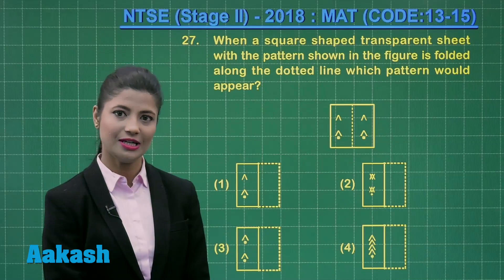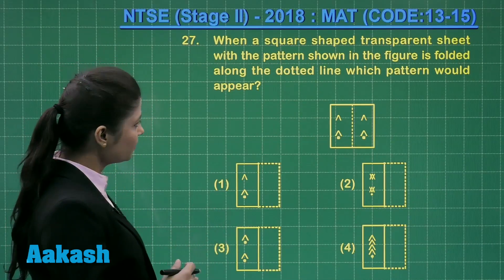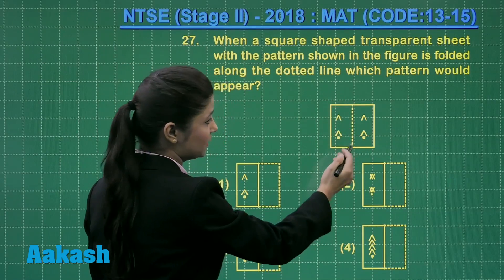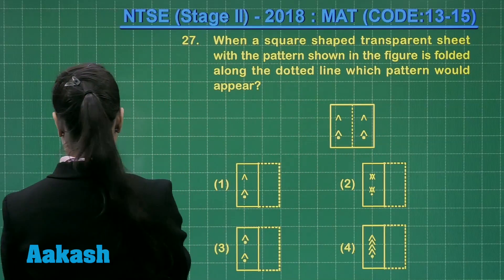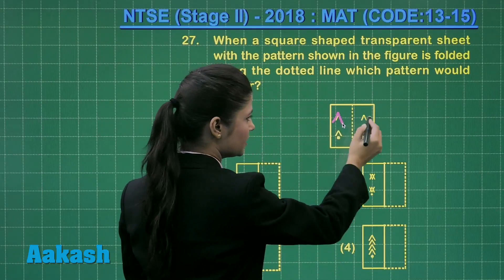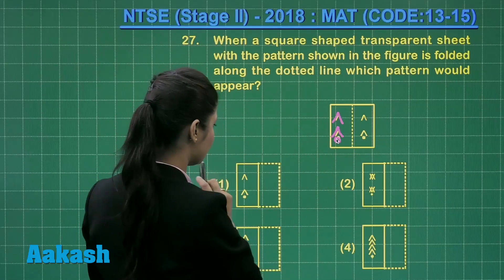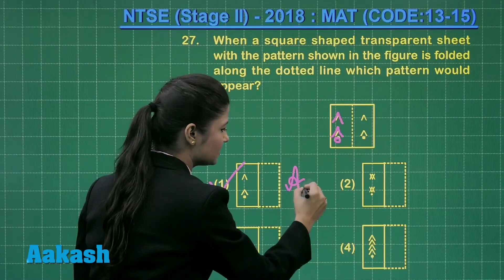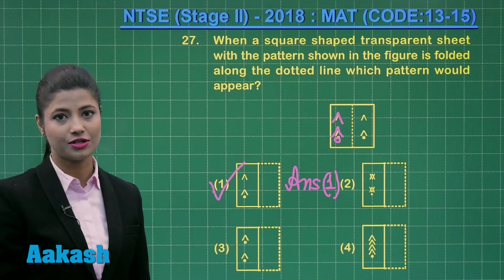NTSE (Stage-2) 2018 Answer Solutions & Keys for MAT Q.27 (Code 13-15) | Aakash Institute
Find NTSE II 2018 answer keys and video Solutions for MAT Q.27 prepared by Aakash Institute. This video gives complete in depth explanation to the questions. Know the NTSE 2018 (Stage-II) solutions in detail with the help of subject experts. The experienced faculty at Aakash is committed to every student’s academic well - being and offers excellent guidance to crack entrance exams.